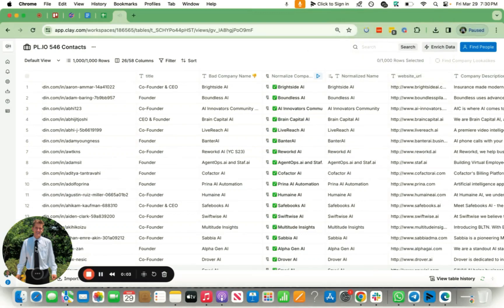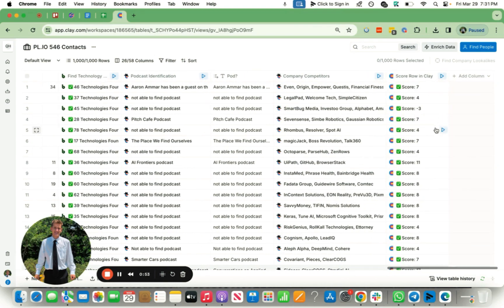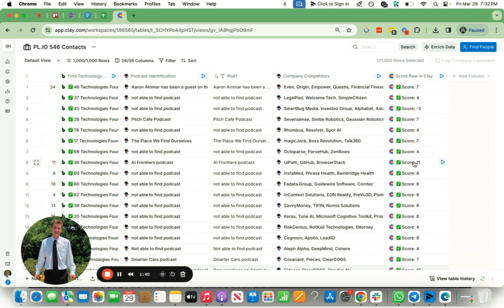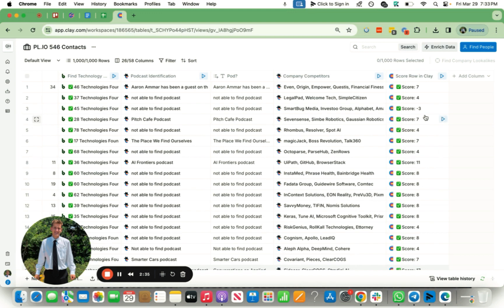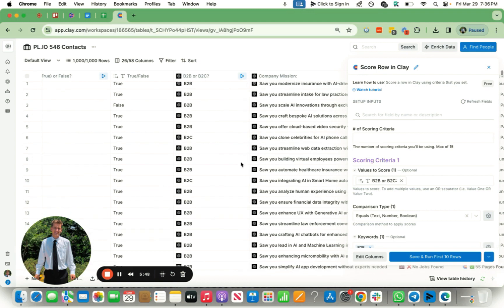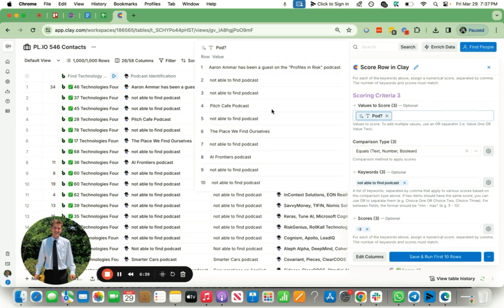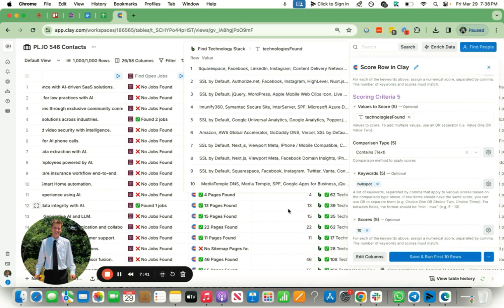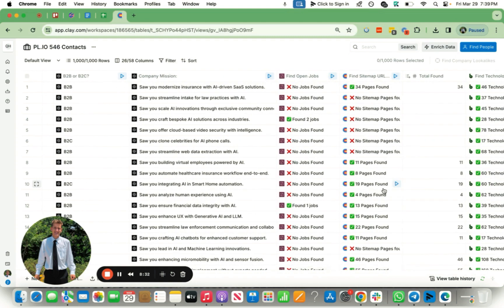Why You Should Score Your Lead List (And How To Do It Using Clay.com)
In this video, we're going to show you how to score your lead list in Clay.

If you're looking for the best AI tools for lead generation, then you need to check out Clay. This tool is perfect for B2B businesses that want to increase their sales and generate more leads.

2. Read through, see if thesis aligns.
3.

(You'll also receive my 5 best Clay templates you can copy paste, and multiple emails a week on utilizing Clay.com)

💰 Get 3,000 credits for free (+ a free 15 min consult call if you send me a screenshot of your receipt) when you sign up for Clay

Listen to my podcast in 2023 with instantly.ai

Listen to my podcast in 2023 with smartlead.ai

This video will cover:
- How to get more sales calls / book more meetings for your b2b business or agency using cold email
- How to get more clients for your business or agency using cold email
- How to send personalized cold emails in bulk
- How to send cold emails at scale
- How to send thousands of emails in one go (at once)
- how to write effective cold email scripts
- how to write effective cold email copy (cold email copywriting)
- best cold email scripts and best cold email templates
- best cold email script for cold email campaigns
- How to increase reply rate and open rate on cold email campaigns
- How to run a successful cold email campaign for your business
- How to create a no brainer offer and make your offer irresistible for your business
- How to create an effective landing page for your b2b business
- How to create an effective video sales letter for your b2b business
- How to increase reply rate and positive replies by having a no brainer offer, good landing page and good vsl